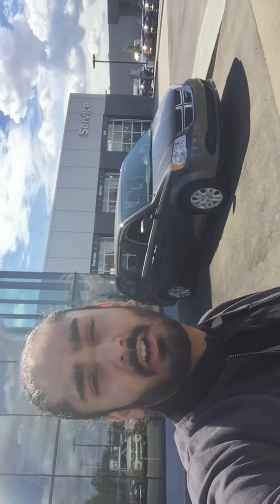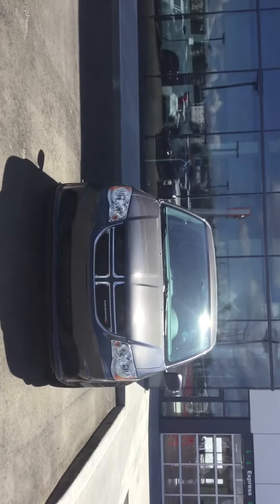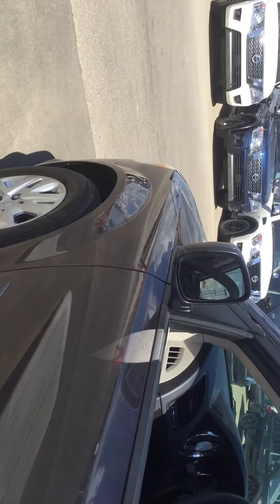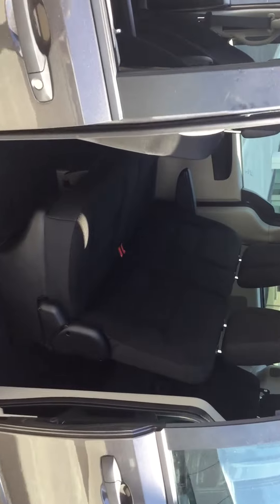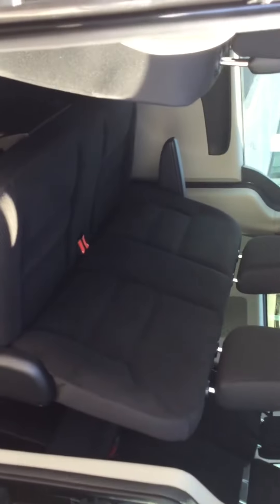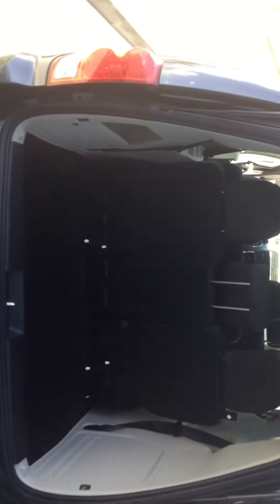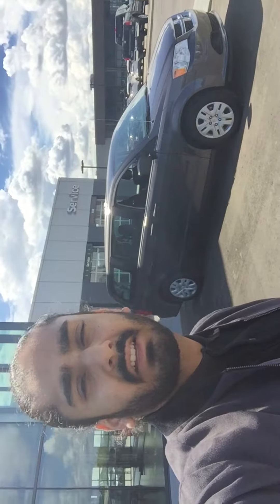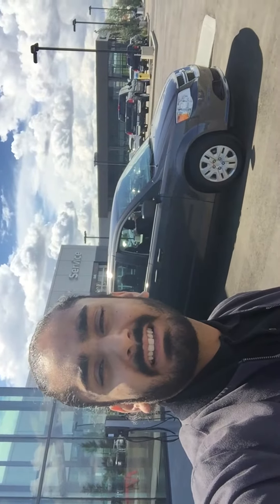2017 Grand Caravan at Northside Nissan